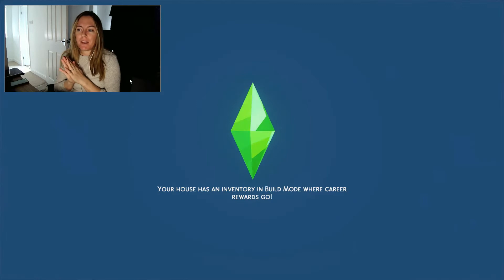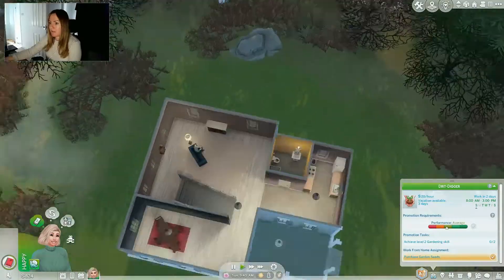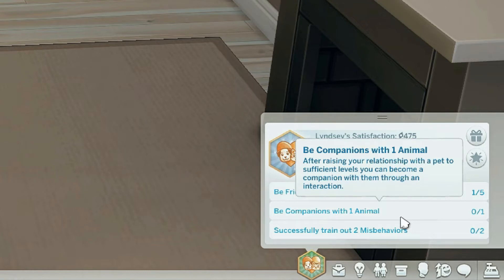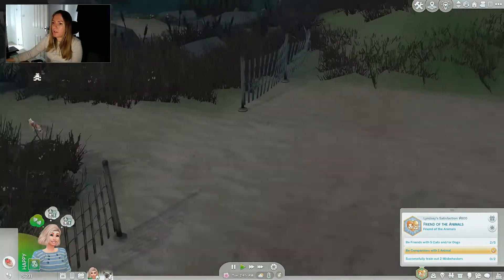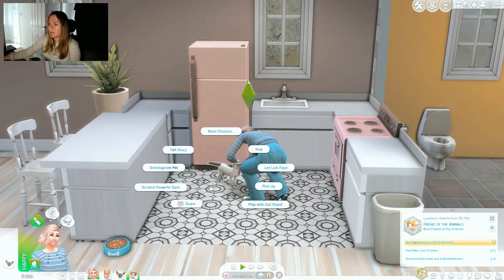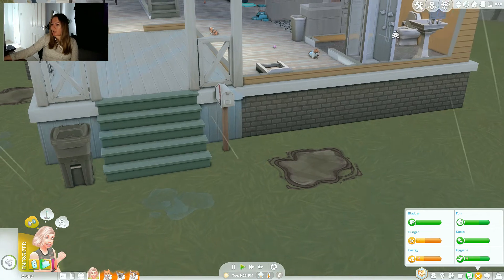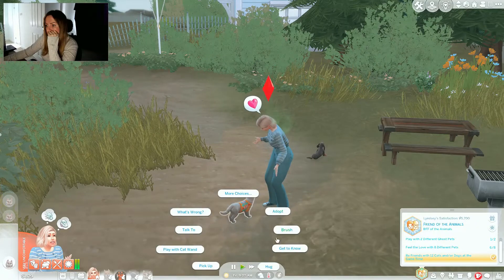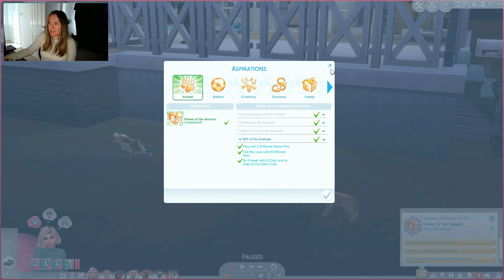Friends of the Animals Aspiration | Sims 4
I'm starting a mini series on completing each aspiration that I can currently play in the Sims 4, starting with Friend of the Animals!

We follow Lyndsay as she moves to Brindleton Bay and completes her furry aspiration!

New Video for this series everyday Sunday!

Filmed and edited using Wondershare Filmora.
Intro and Outro made using Canva